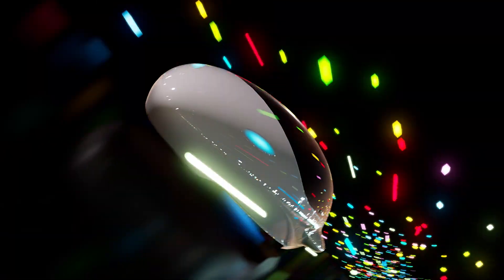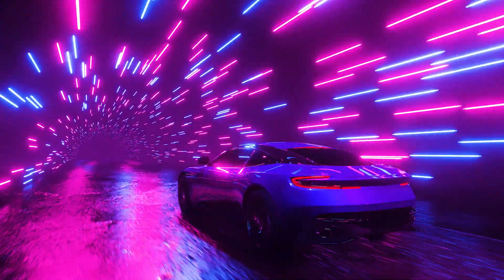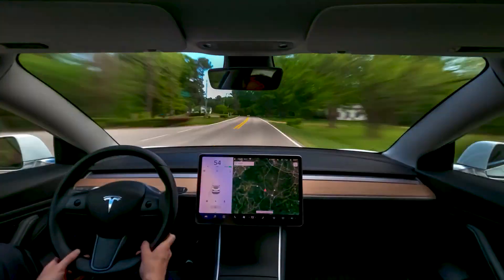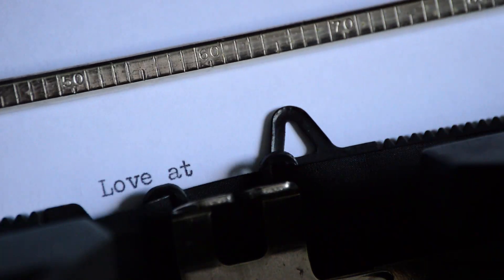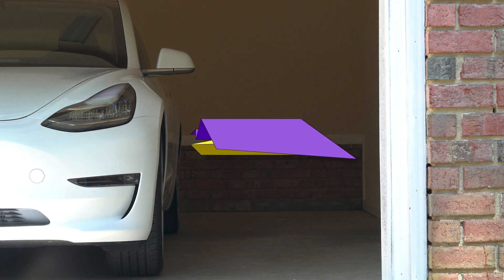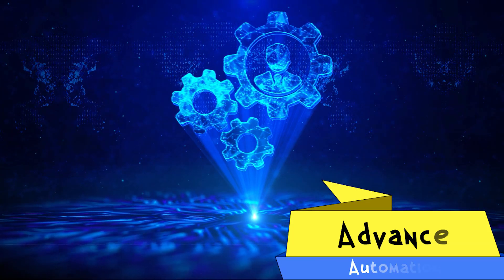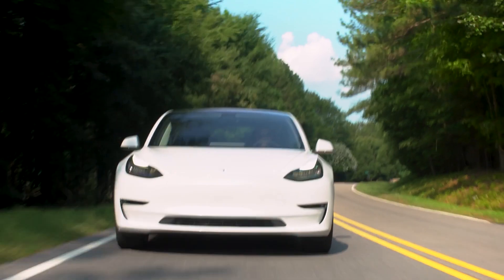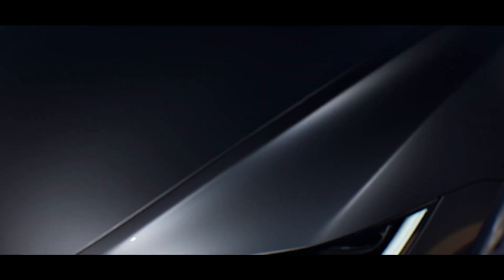New Tesla Model 3:The Future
Dive into the future with the 2024 Tesla Model 3, an electric game-changer that's more than just a vehicle. From its exhilarating speed to its mesmerizing design, this car promises to redefine luxury and performance in the EV segment. Discover its groundbreaking features, unmatched safety standards, and the state-of-the-art technology that sets it apart from the rest. Whether you're a car enthusiast or just looking to be a part of the electric revolution, this video provides an in-depth review of what might be the most exciting car of the year.